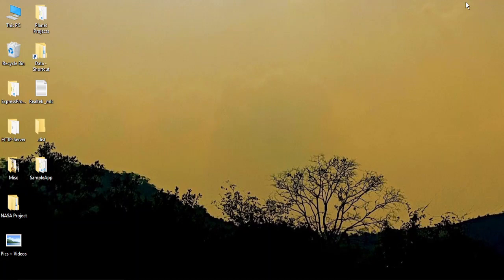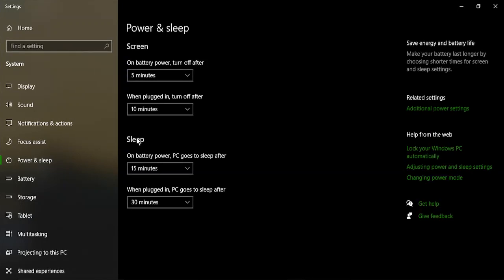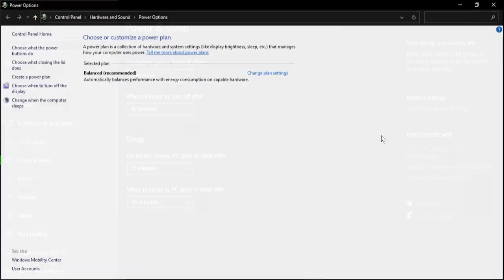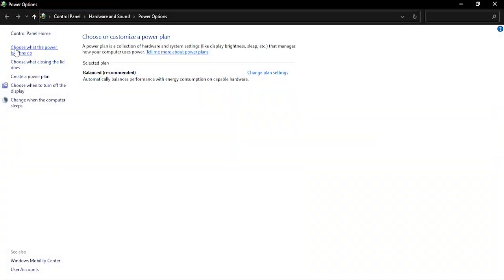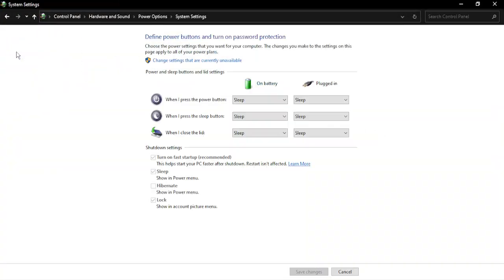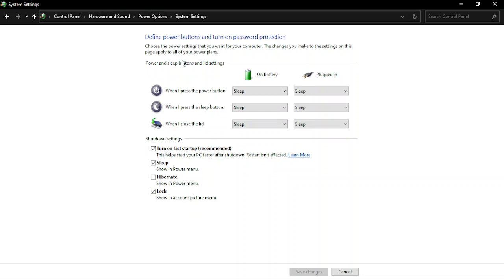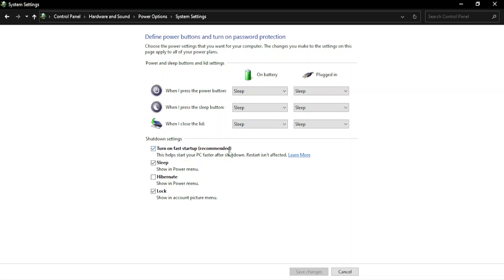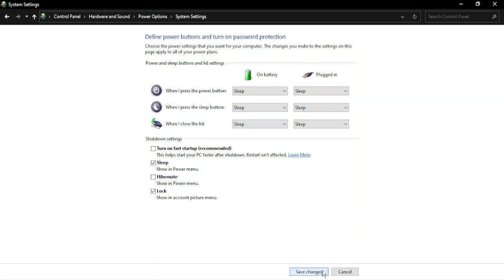How to Fix Ethernet Doesn’t Have A Valid IP Configuration in Windows 11/10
**Title: How to Fix 'Ethernet Doesn't Have a Valid IP Configuration' in Windows 11/10: Get Back Online**

**Description: Experiencing the frustrating 'Ethernet Doesn't Have a Valid IP Configuration' error on your Windows 11/10 system? Don't worry; our guide is here to help you resolve this common network issue and get back online. Whether you're a tech novice or an experienced user, this tutorial will guide you through the steps to troubleshoot and fix the error, ensuring your Ethernet connection has a valid IP configuration. Discover how to enjoy uninterrupted internet connectivity with these simple solutions.**

🌐 Learn how to fix the 'Ethernet Doesn't Have a Valid IP Configuration' error in Windows 11/10 and restore your internet connection.
🌐 Understand the reasons behind this error and how to prevent it from reoccurring.
🌐 Follow our step-by-step instructions to troubleshoot and resolve the issue with your IP configuration.
🌐 Explore tips for maintaining a stable and valid IP configuration for seamless internet connectivity.
🌐 Join us as we demonstrate the process, ensuring Windows 11/10 users can get back online effortlessly.

**Fixing 'Ethernet Doesn't Have a Valid IP Configuration' in Windows 11/10:**

1. **Restart Your Modem and Router:**
   - Turn off and unplug your modem and router, then wait for a few minutes before plugging them back in and turning them on.

2. **Reset TCP/IP Configuration:**
   - Open Command Prompt as an administrator and run commands like "ipconfig /release" and "ipconfig /renew" to reset your TCP/IP configuration.

3. **Update or Reinstall Network Drivers:**
   - Ensure your network drivers are up to date, or reinstall them if needed.

4. **Check for Hardware Issues:**
   - Ensure your Ethernet cable and network port are functioning correctly by testing with another device.

5. **Run the Network Troubleshooter:**
   - Use the built-in Windows Network Troubleshooter to detect and automatically fix network issues.

6. **Set a Static IP Address:**
   - Configure a static IP address manually if DHCP isn't working correctly.

**Important Notes:**

- Regularly restart your modem and router to maintain a stable internet connection.

- Keep your network drivers up to date for optimal performance.

**Why Fix 'Ethernet Doesn't Have a Valid IP Configuration' in Windows 11/10:**

- **Uninterrupted Internet:** Ensure your internet connection remains stable and valid.

- **Prevent Disruptions:** Address the issue to avoid future network problems.

By following our guide, you'll be able to fix the 'Ethernet Doesn't Have a Valid IP Configuration' error in Windows 11/10 and enjoy uninterrupted and reliable internet connectivity.